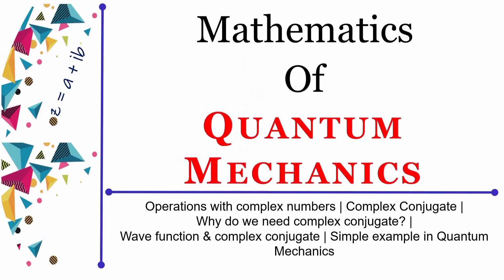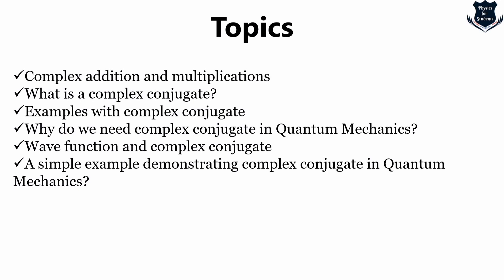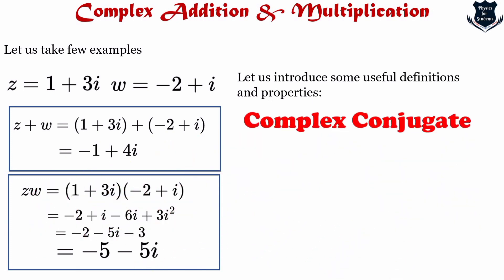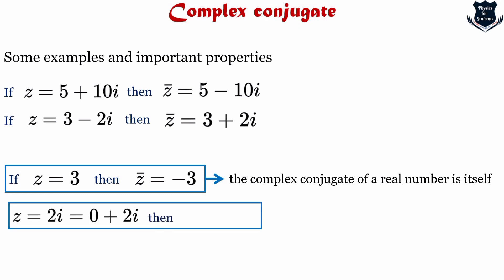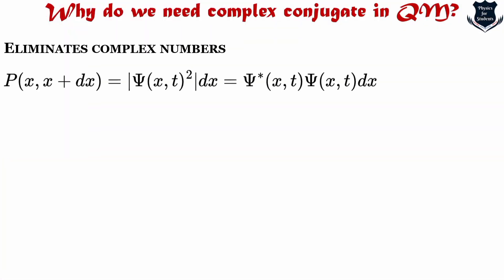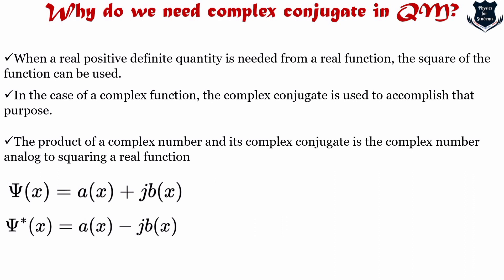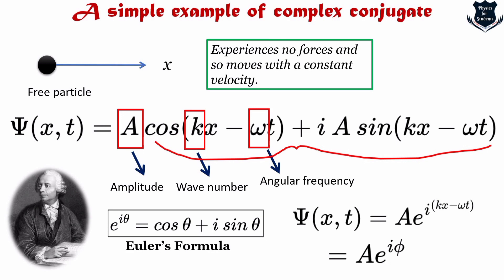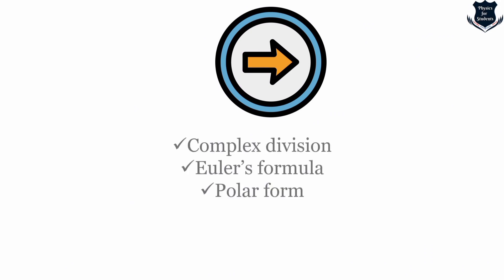Quantum mechanics mathematics | Quantum mechanics math | Math of quantum mechanics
Quantum mechanics mathematics often comes as a challenge to the beginners. The math of quantum mechanics is important to build a strong foundation in further studies. In this video, I have explained the operations of complex numbers and primarily on what is a complex conjugate. I have also explained the reason of learning complex conjugate and how, using complex conjugate, increases the simplicity in calculations. I have demonstrated a very simple example of a wave function and explained it.

00:00 - 01:34 - Objectives
01:35 - 02:51 - Topics
02:52 - 05:59 - Complex addition and multiplication
06:00 - 07:37 - Complex conjugate
07:38 - 12:23 - Why do we need complex conjugate in Quantum mechanics
12:24 - 15:56 - A simple example of complex conjugate
15:57 - 16:46 - Trivia
16:47 - 18:16 - Topics for next video